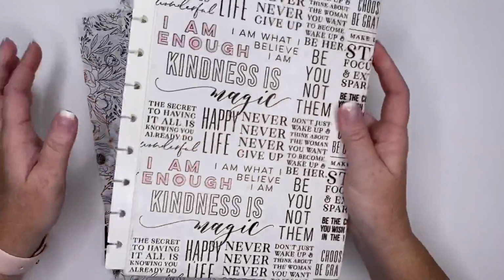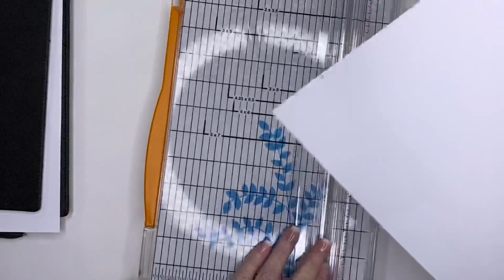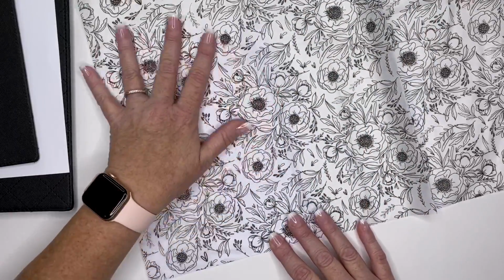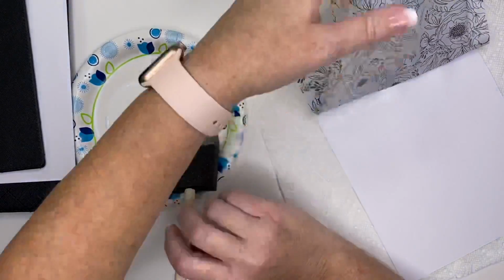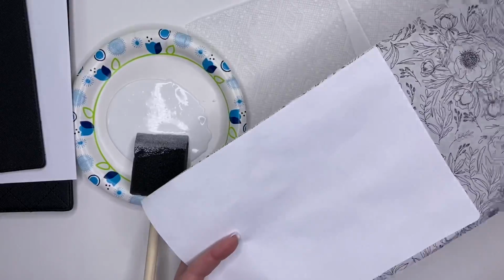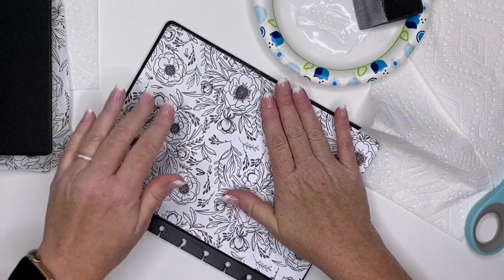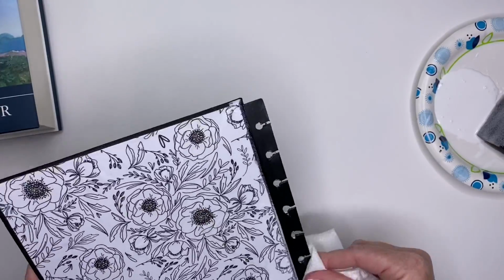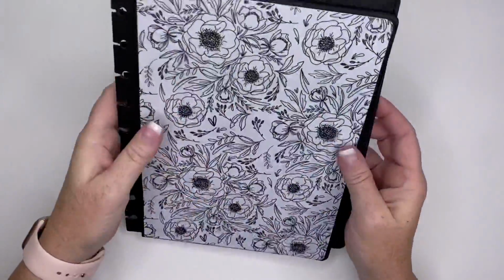How to Update the Look of Your Snap-In Cover | Anniversary Be Happy Box Tissue Paper | Happy Planner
Hey Guys!
In this video I'm showing how to make a DIY snap-in Happy Planner cover. I'm using the tissue paper from the Anniversary Be Happy Box.

Black Metal Discs
Happy Planner Deluxe Cover
InkJoy Gel Pens Fine Point
Green Slice Tool/Exacto
Washi Tape
Gelly Roll Pen
Tombow Corrective Tape
Tombow Tape Adhesive
Happy Planner Classic Punch
Happy Planner BIG Punch
Levenger Punch